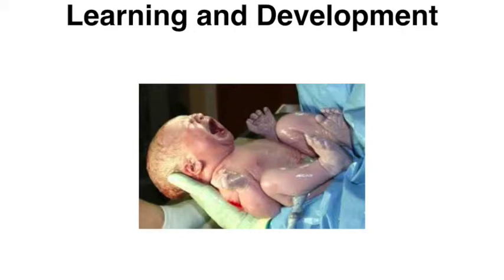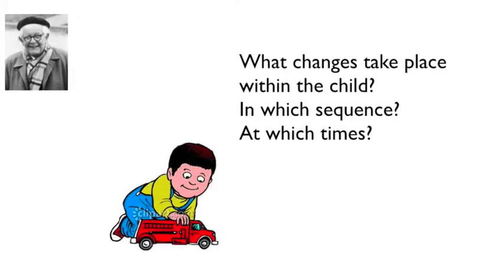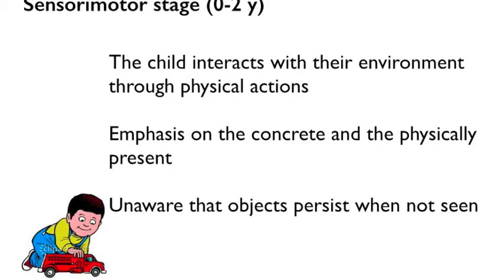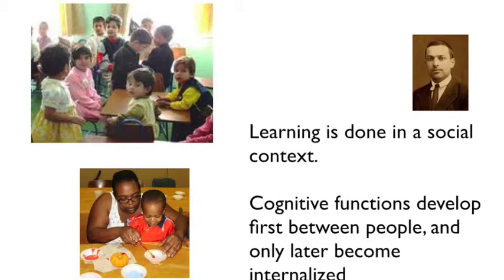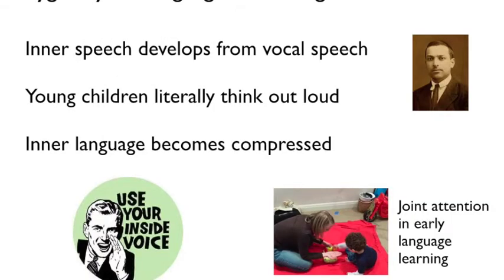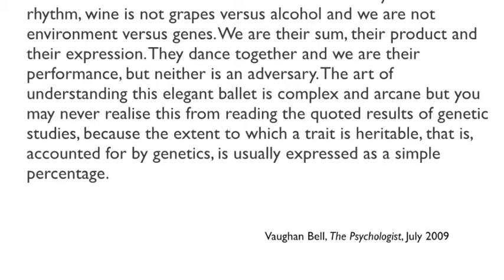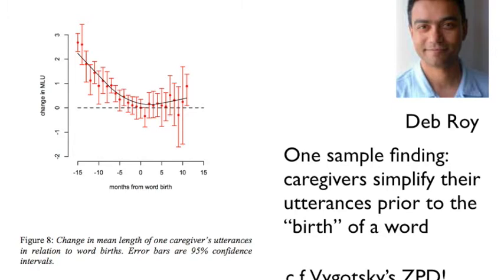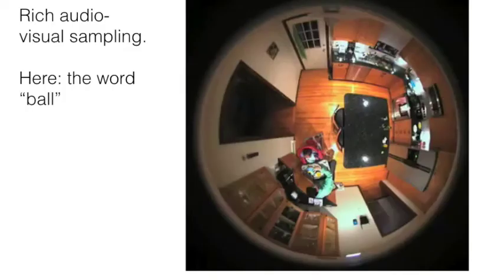Introduction to Cognitive Science for Undergraduates, Lecture 7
Lecture 7 in the series for COMP 20090 taught at University College Dublin by Dr Fred Cummins.  Here, we continue our discussion of human learning and development, with particular focus on the landmark figures of Piaget and Vygotsky.